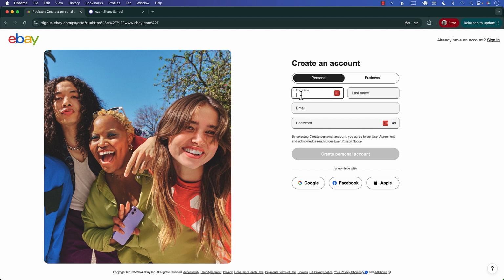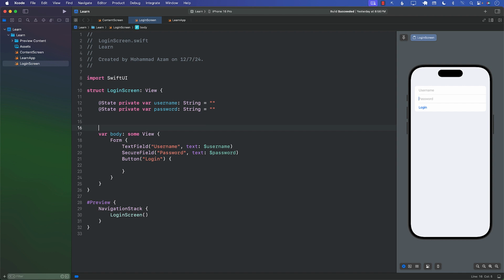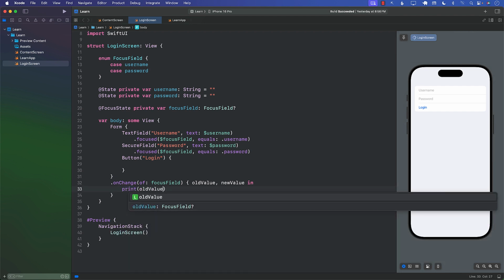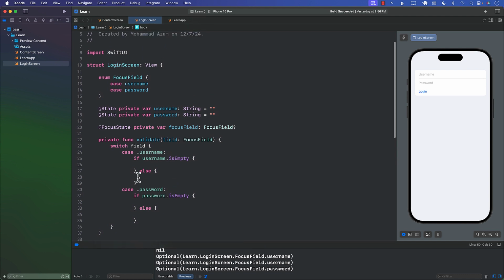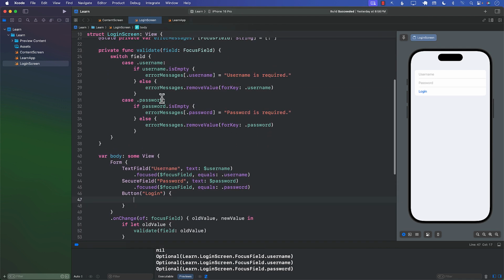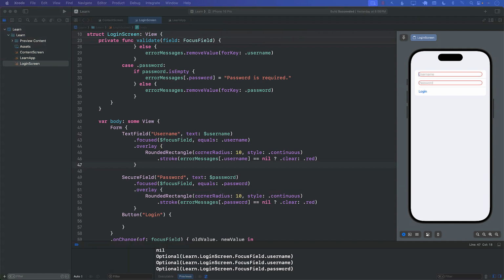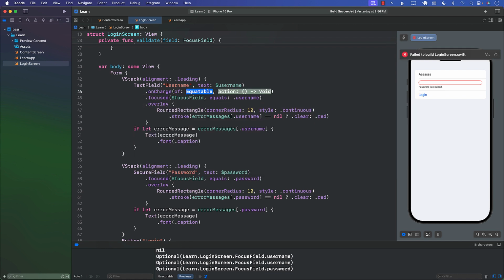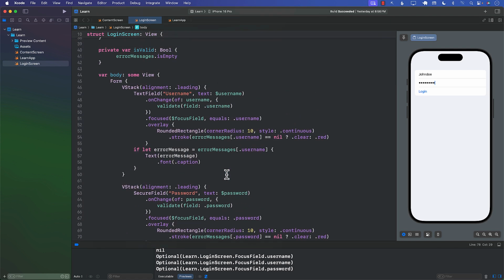SwiftUI Validation Live Errors Feedback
In this video, Mohammad Azam will demonstrate how to implement live feedback for errors in SwiftUI. Azam will talk about the inspiration for this method from Ebay and various other websites and how this can be achieved using SwiftUI framework.

Azam will discuss focus state and also onChange events that can be used at the same time in SwiftUI to create the effect of live error feedback validation.